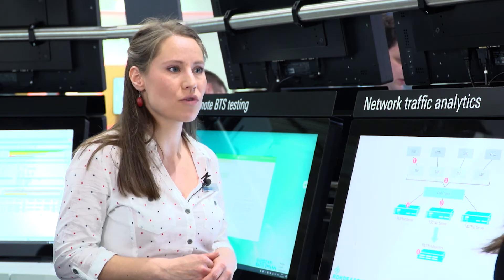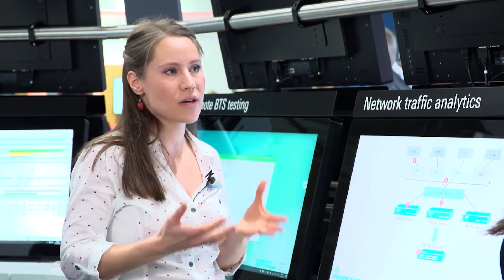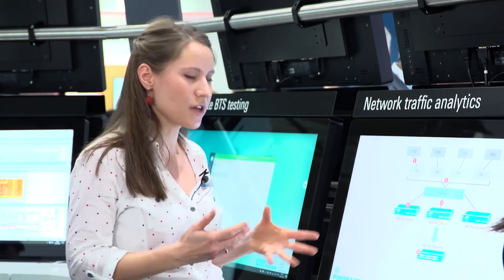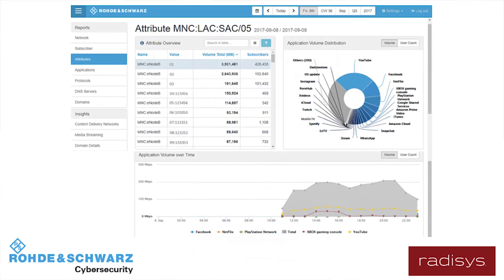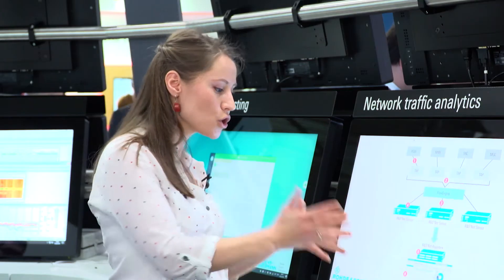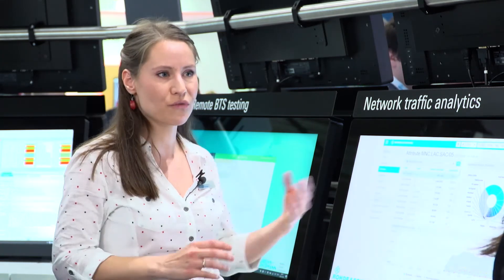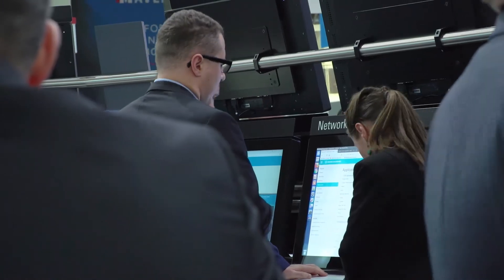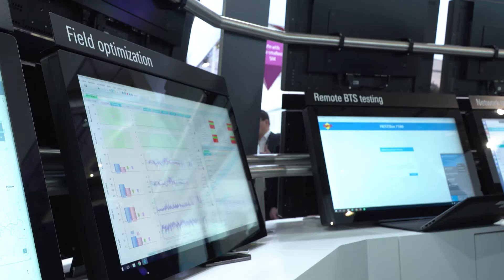Intelligent flow management and traffic analytics solution for communication service providers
Rohde & Schwarz Cybersecurity, a leading network analytics provider, and Radisys® Corporation (NASDAQ: RSYS), a global leader of open telecom solutions, showcased their joint solution for communication service providers at Mobile World Congress 2018. The high-powered partnership delivers an unique high performance networking solution designed for line-rate load balancing and traffic steering through the network to perform traffic classification and analyze the communication in real-time.